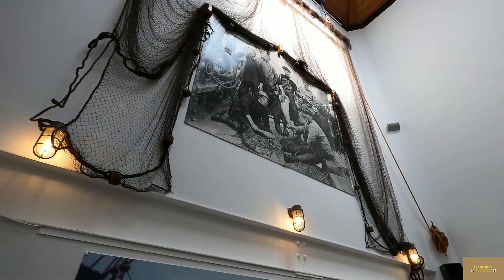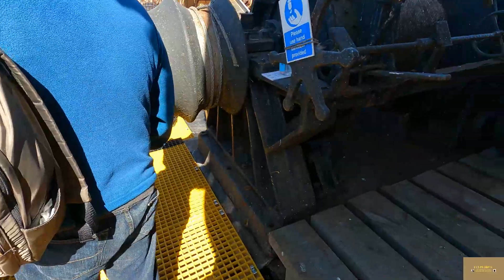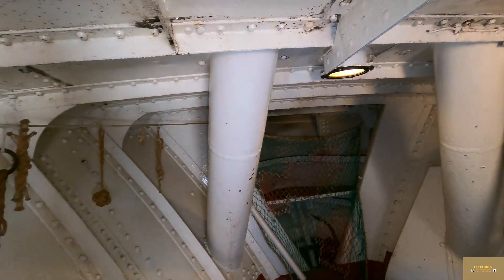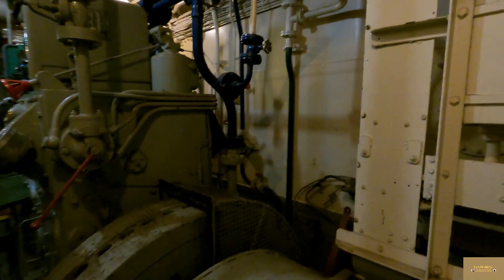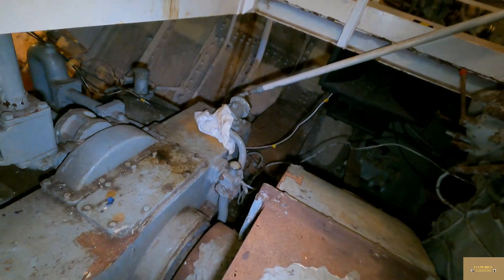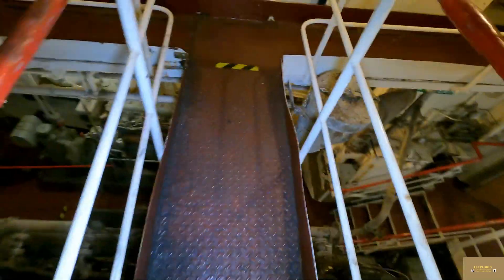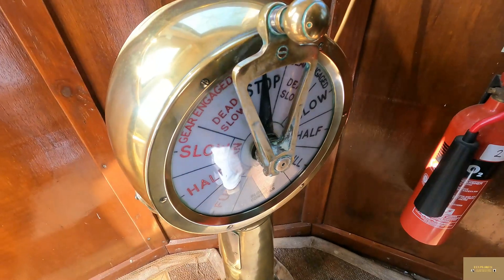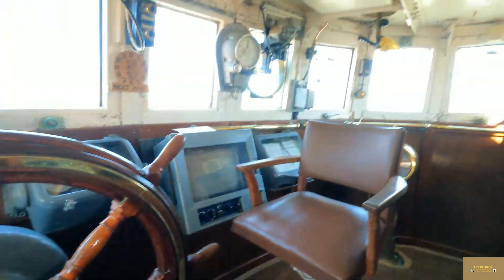ROSS TIGER TOUR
A look inside the Ross Tiger the last of the Ross Fleet. Enjoy.